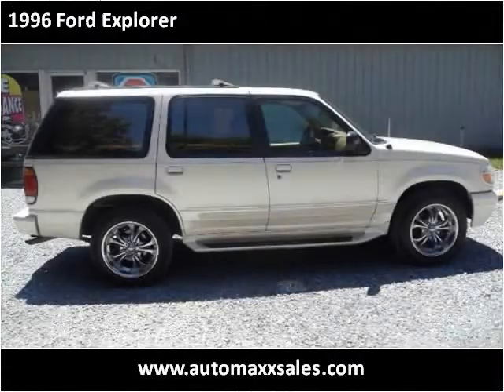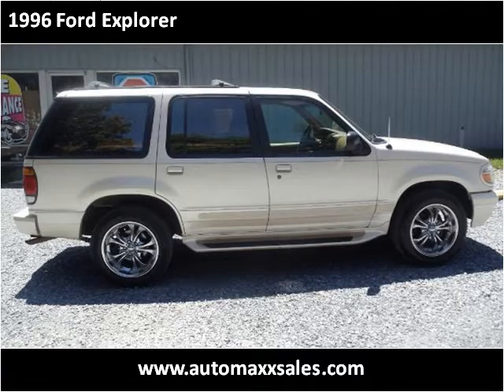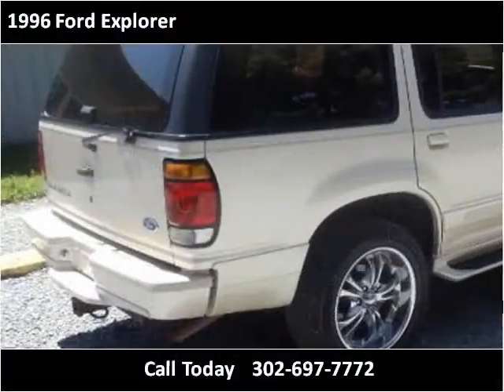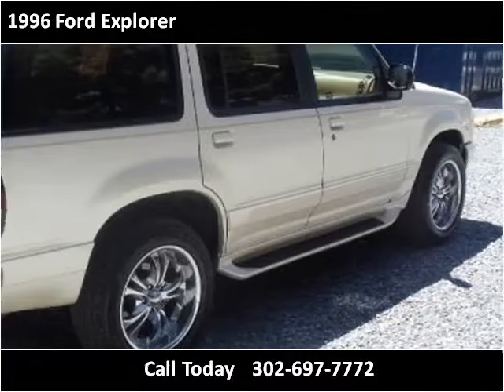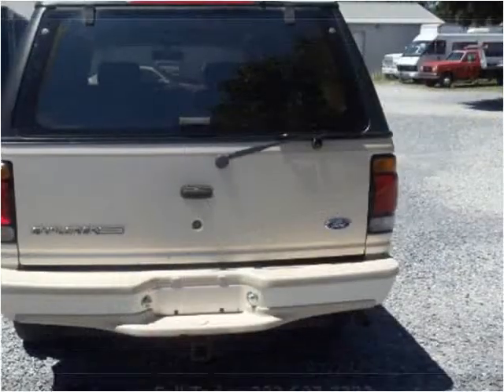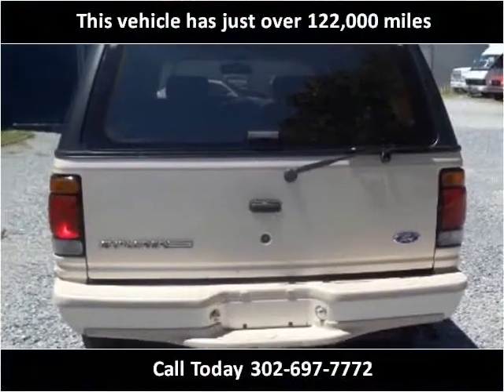1996 Ford Explorer Used Cars Dover DE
This 1996 Ford Explorer is available from Auto Maxx.

4008 S Dupont Hwy, Dover, DE 19901

Auto Maxx Dover Car Maintenance Tips

Used Cars at our Dover Delaware Dealership Archived

About Auto Maxx Dover